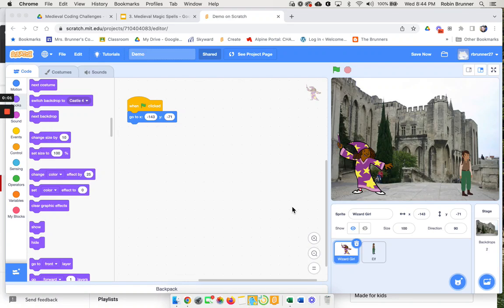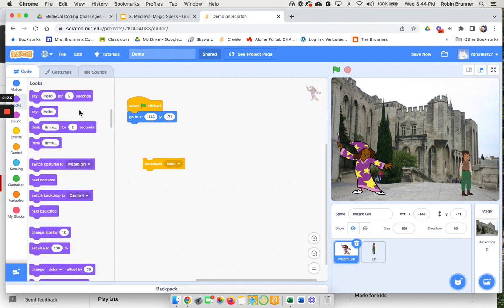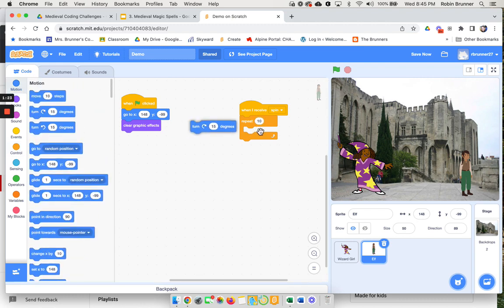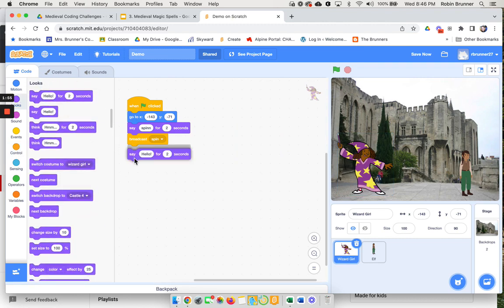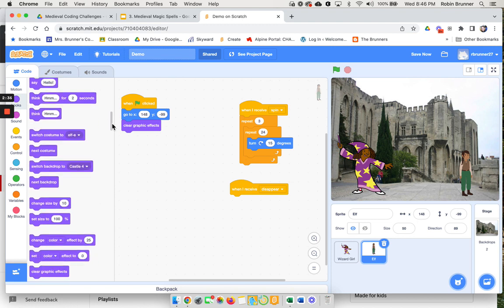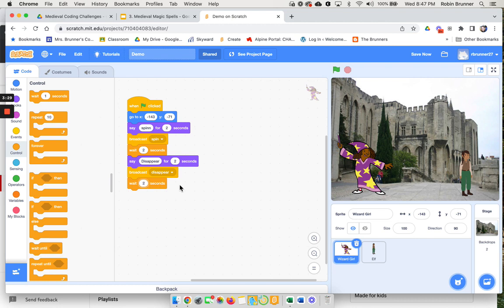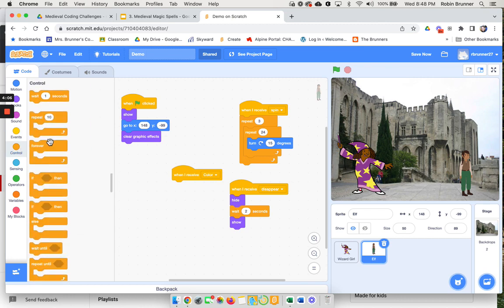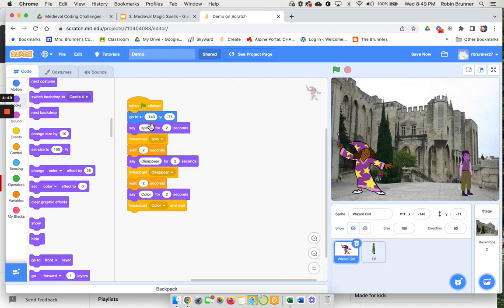3 Medieval Casting Spells part 1